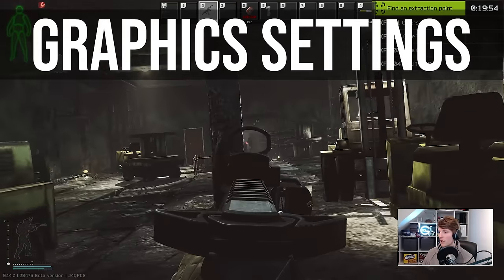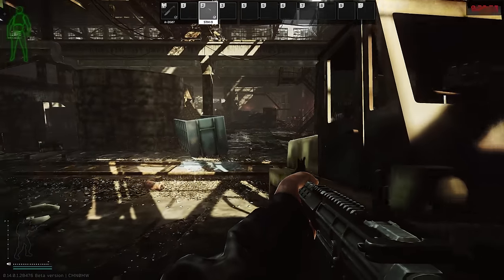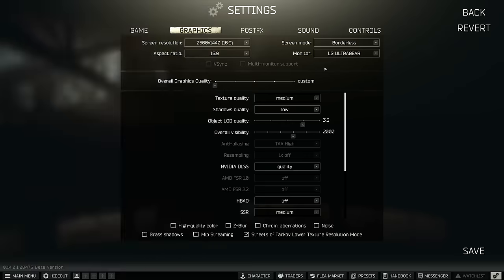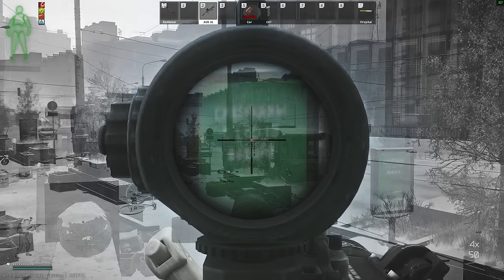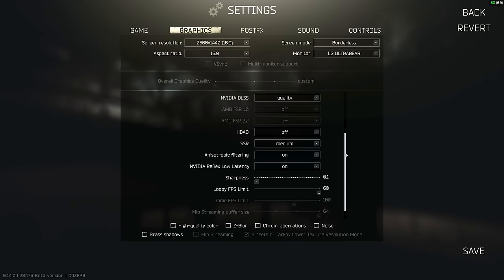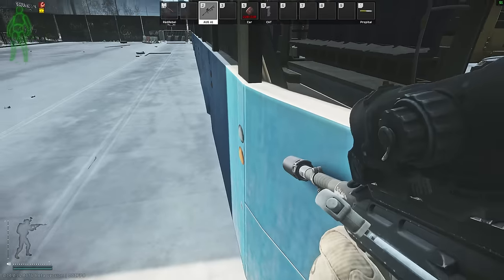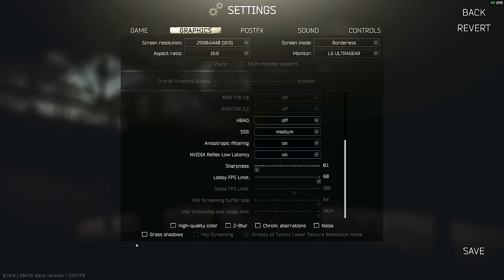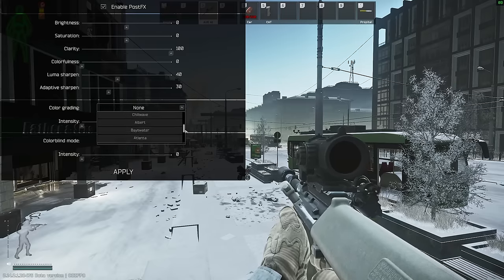The Best Settings For Streets Of Tarkov (Patch 14 Update)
TIMESTAMPS
00:00:00 Some initial hardware considerations
00:02:20 VRAM
00:03:50 Game settings
00:05:02 Graphics settings
00:17:57 Post FX